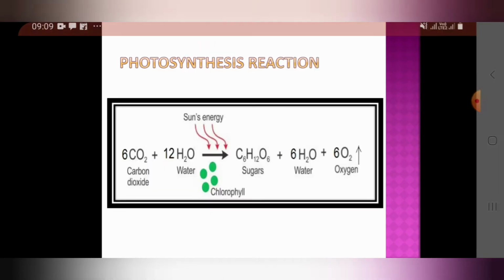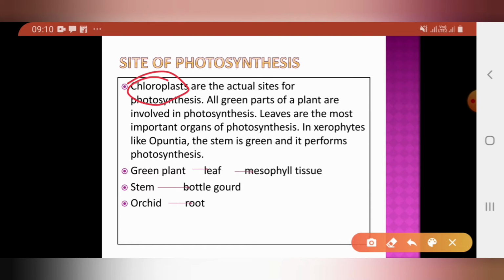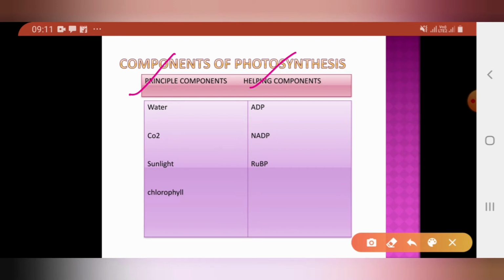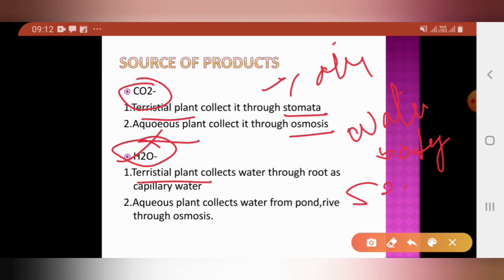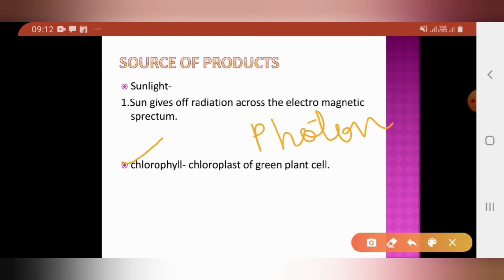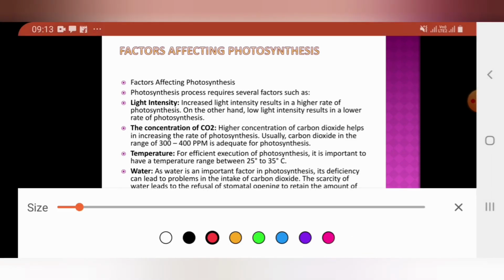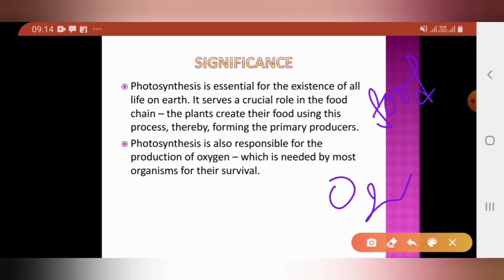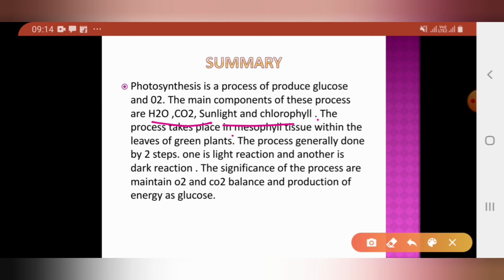photosynthesis || general idea || power point presentation of photosynthesis||definition importance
definition of photosynthesis
source of photosynthesis